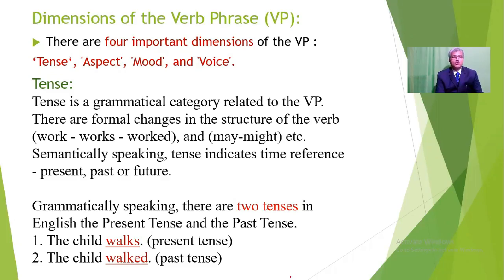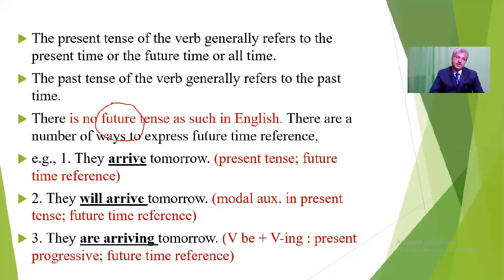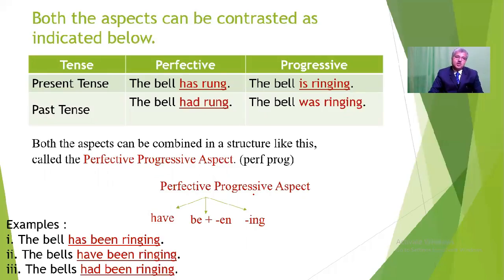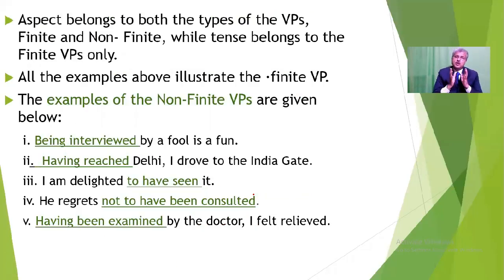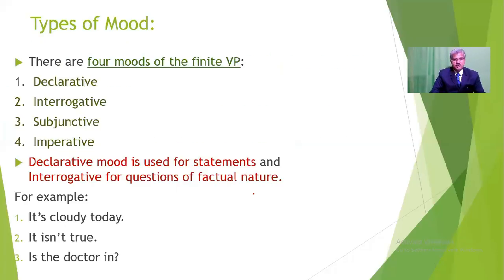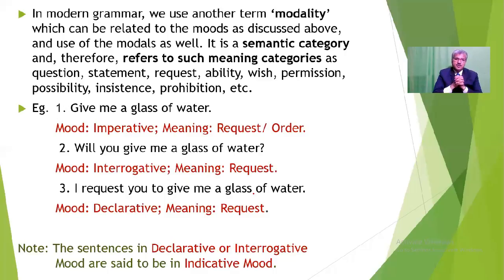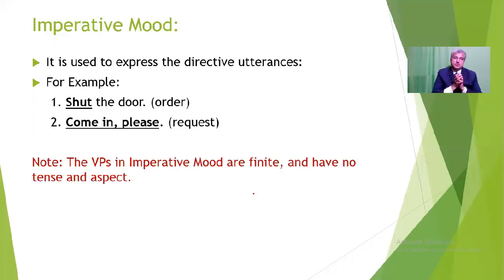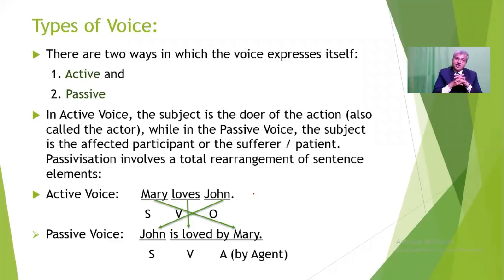Modern English Grammar | Dimensions of Verb Phrase_Lecture_6| Dr. Mallikarjun Karajgi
Together we learn, unlearn and relearn.
My next video will be on the Structure of Finite VP, the Structure of Non-Finite VP and Multi-word Verbs.